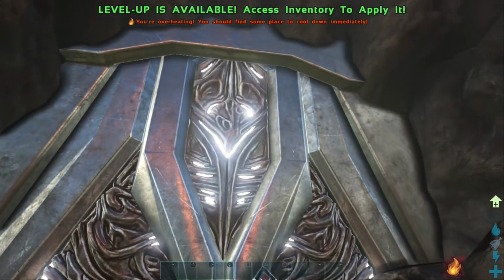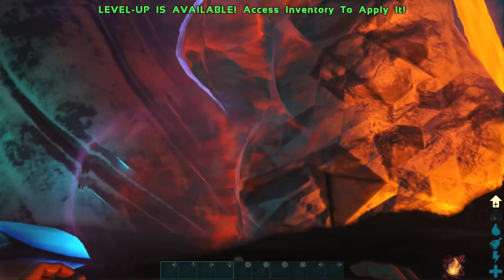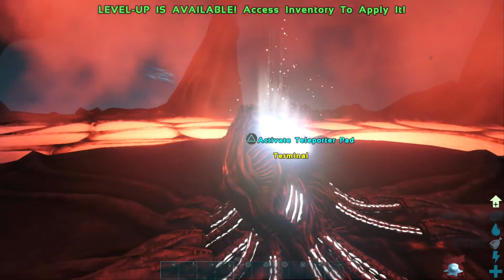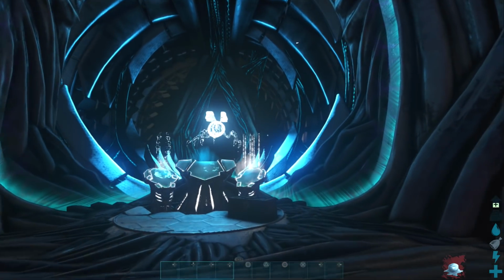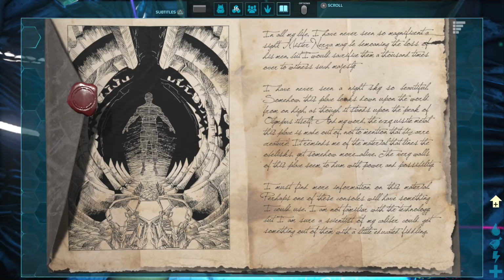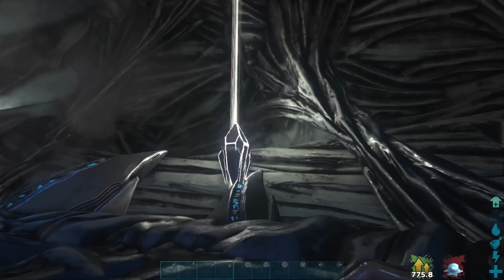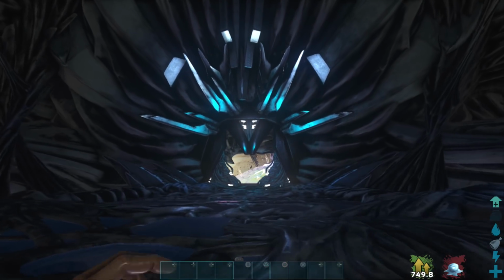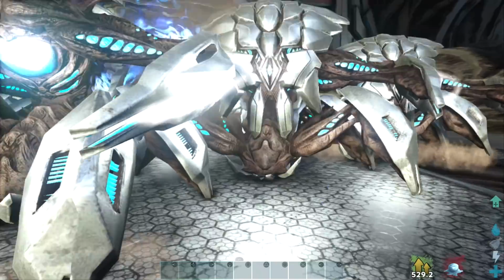ARK PS4 FINAL ASCENSION - LAST BOSS FIGHT - THE END REVEALED! Ark Free With Ps Plus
Ascension! Unlocking The tek cave the true meaning of ark? the final boss! fight the ending of ark survival evolved a quick cheaty look at the ultimate lifeform the overseer AND FINAL CUT SCENE
💰===SUPPORT=== Join my patrons here and get exclusive content, discord ranks and more or join youtube members and get additional emotes and badge in livestream chats and members only videos

add me on snapchat jade pg